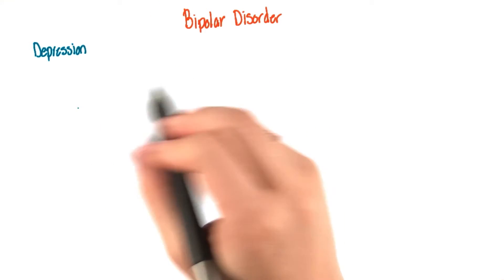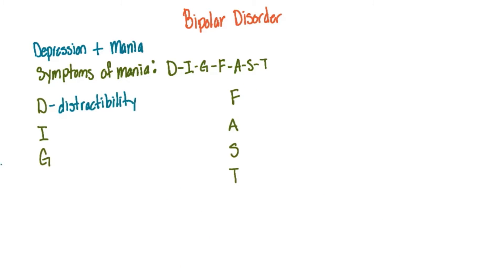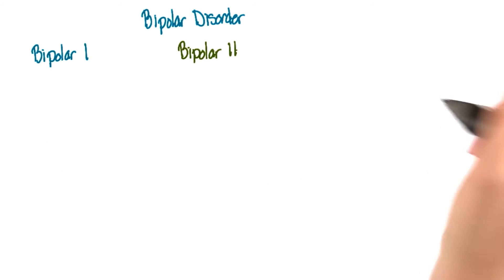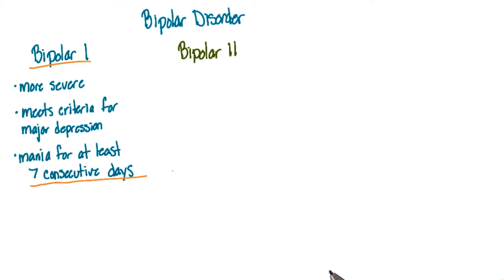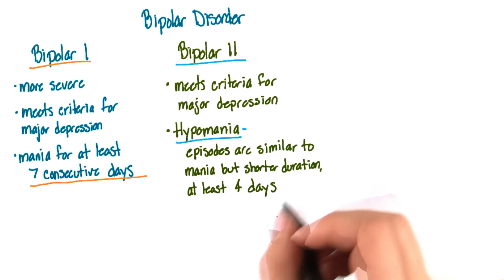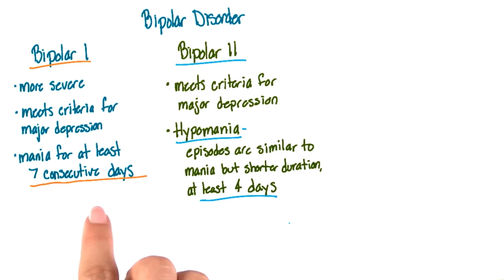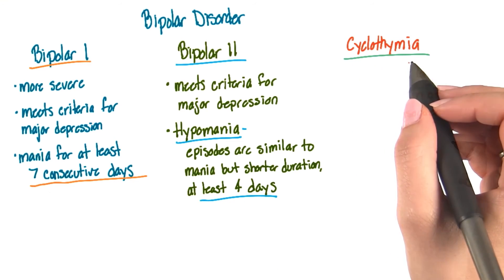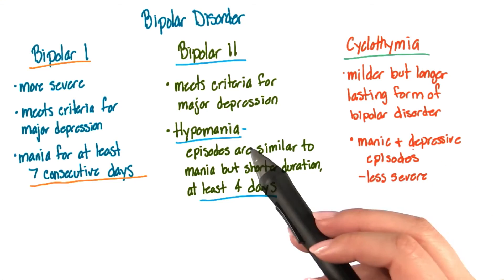Bipolar disorder - Intro to Psychology